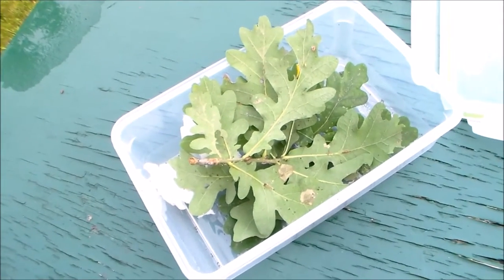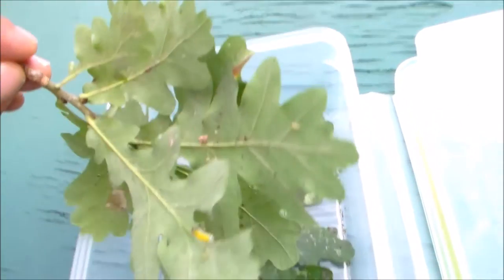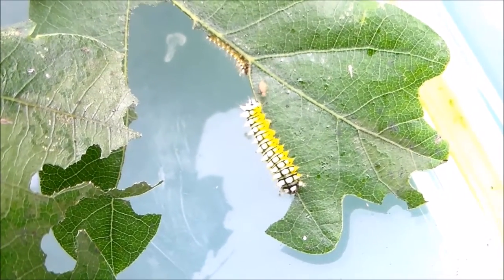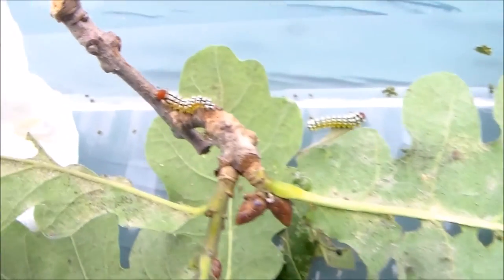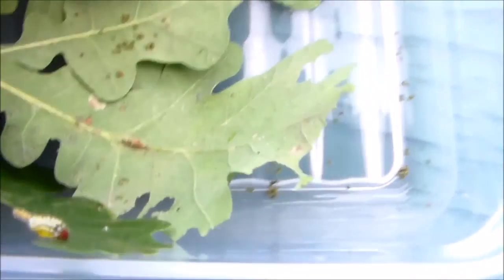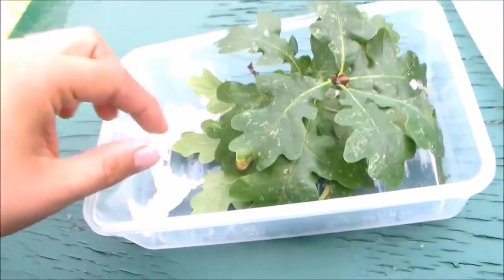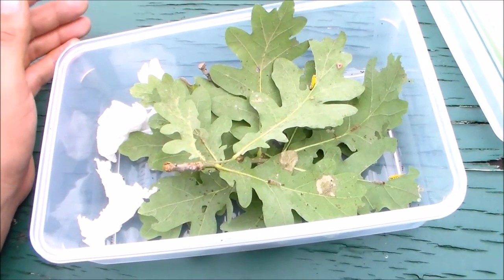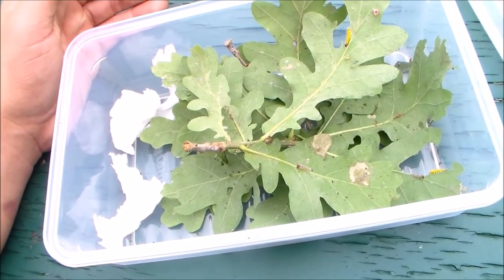The rare and the unusual: Antheraea godmani!